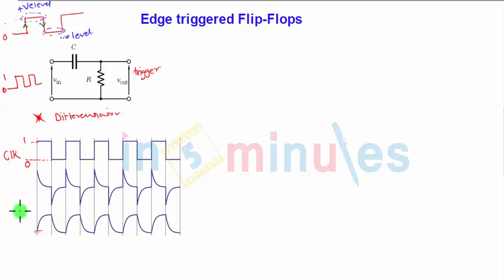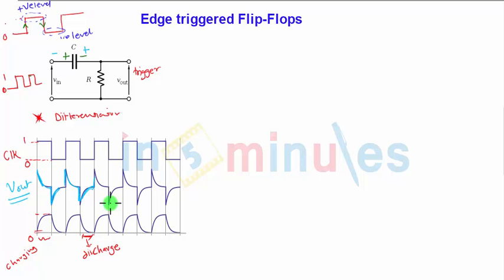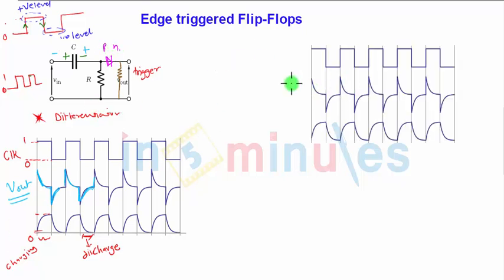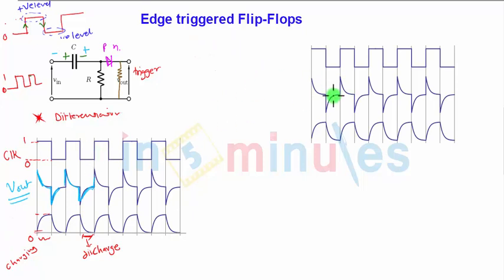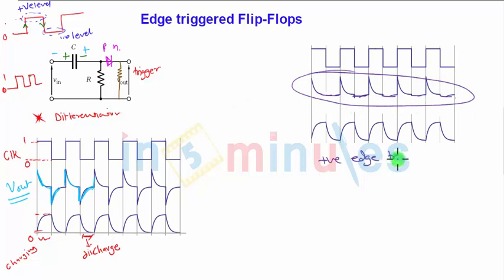Module3_Vid-5_Sequential Logic Circuits_Edge triggered flip flops using differentiator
In this video you will learn about How edge triggering is obtained by using a passive differentiator and triggering mechanism of Flip-Flops.